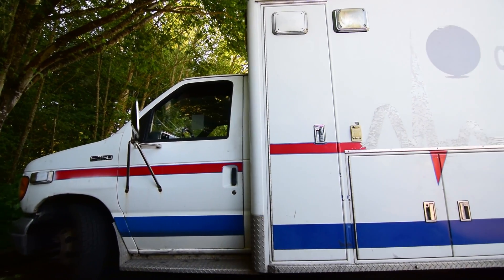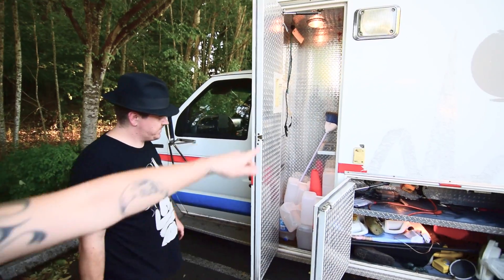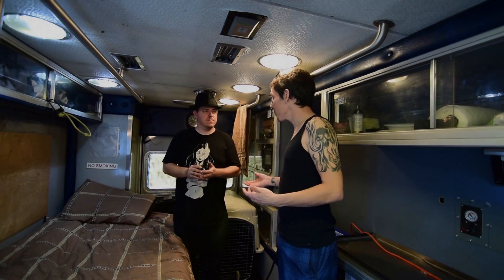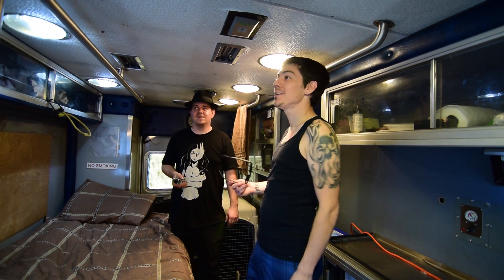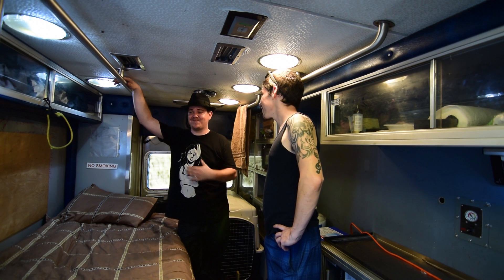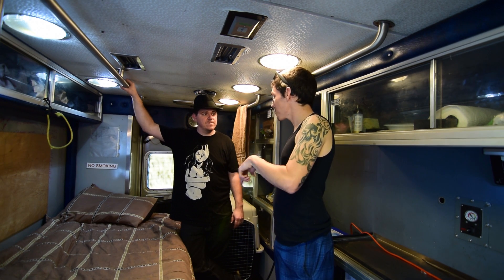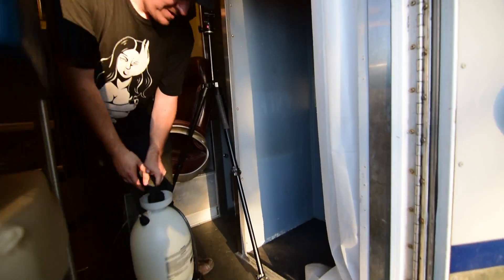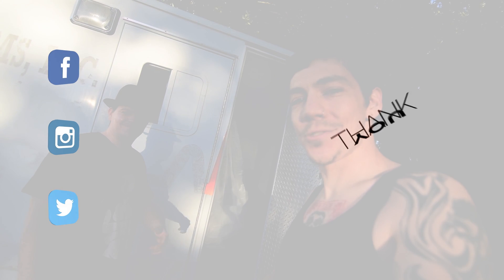GUY LIVES IN AN OLD AMBULANCE!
Tour of DJ Vendettas Ambulance. Pros and cons and tour of choosing an ambulance as a van dwelling/ custom rv

OR

OR

Check out these great products I use and love on Amazon

The Camera I use (Amazing, but not great for vlogging)

Wide Lense

New Mic

I use this plugin to radically speed up my youtube creation experience, and very highly recommend it
Want the best and cheapest prices mail  Mail and Vehicle Registration services for nomads? Check these guys out: